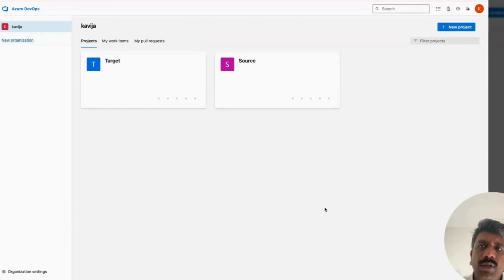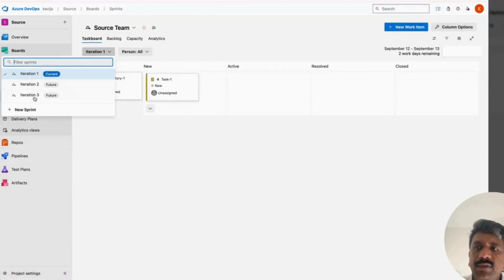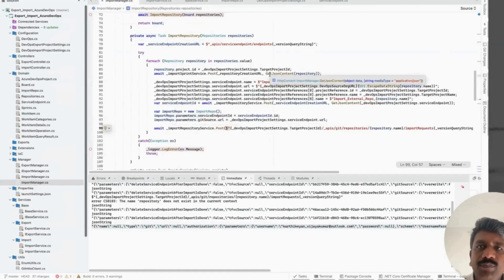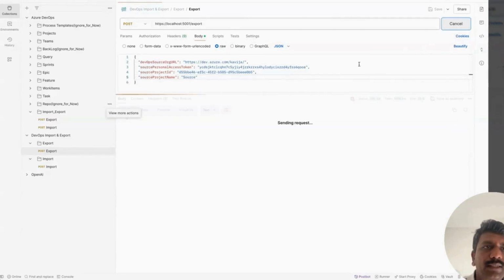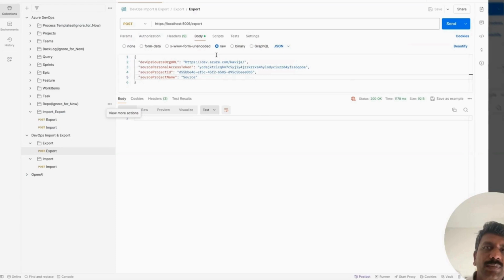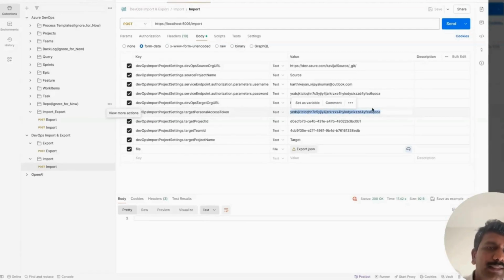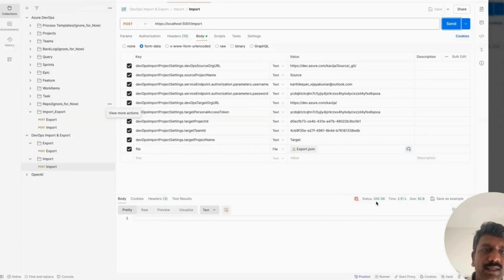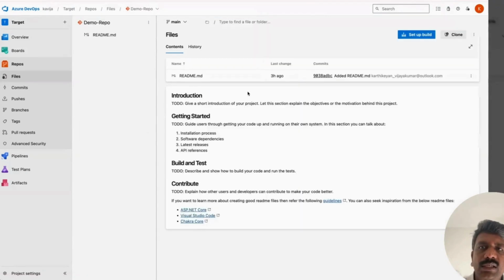Migrating Projects Between Azure DevOps Organizations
In this video, we dive into the process of migrating projects between Azure DevOps organizations.